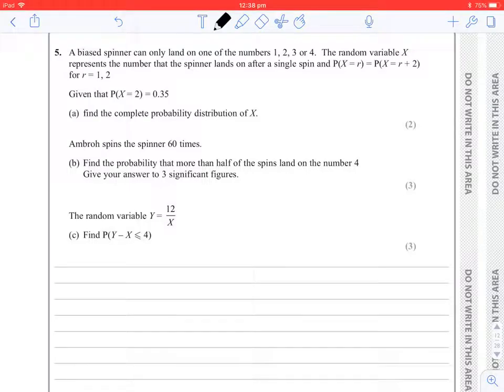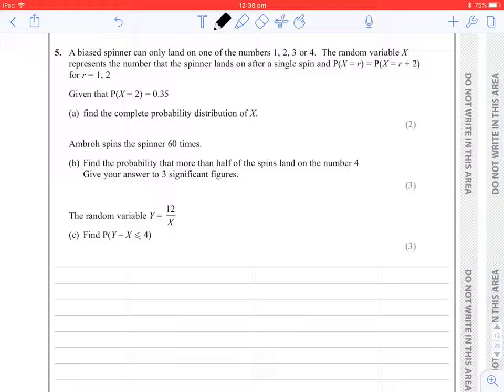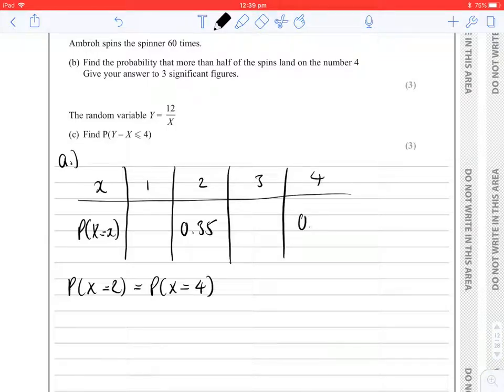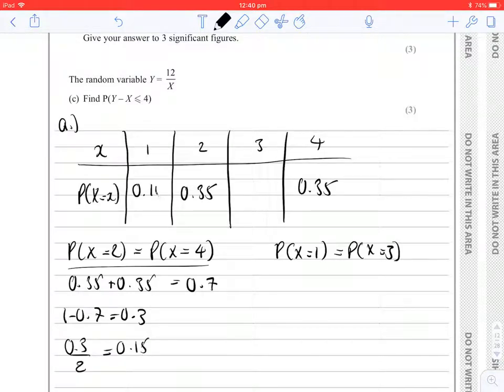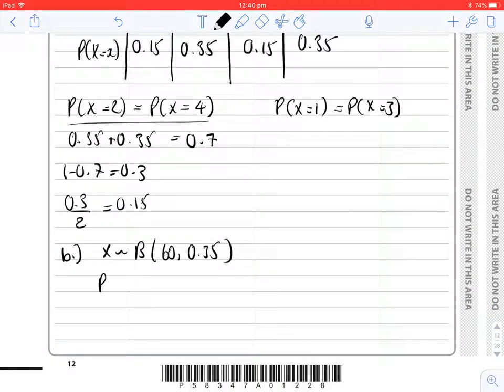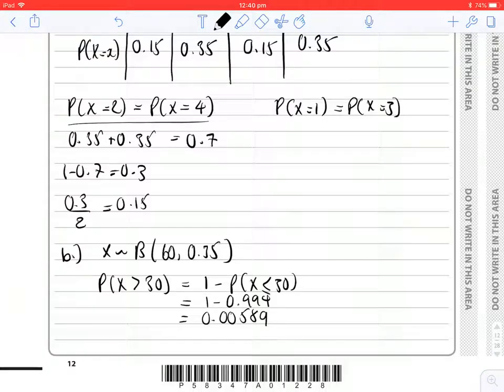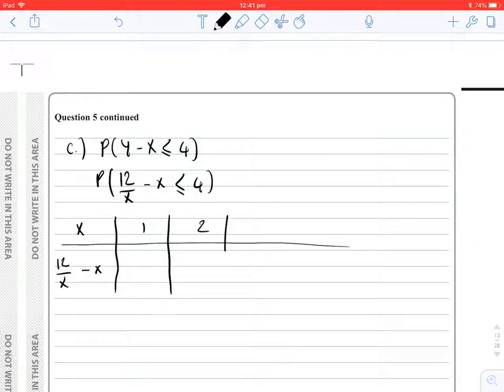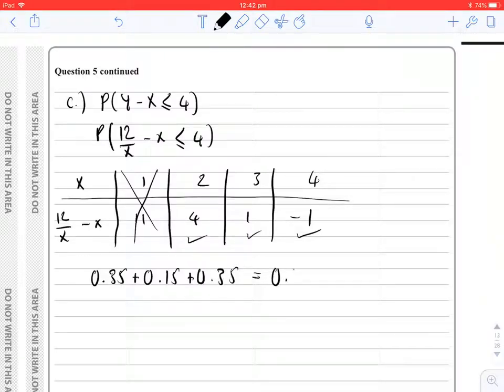May 2018 AS Applied Q5